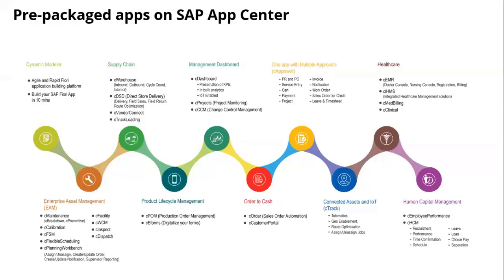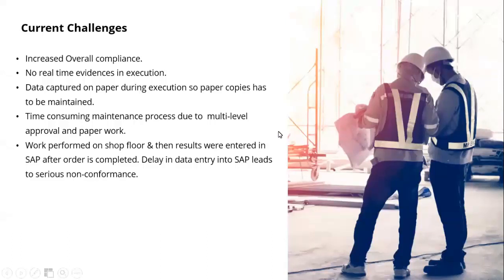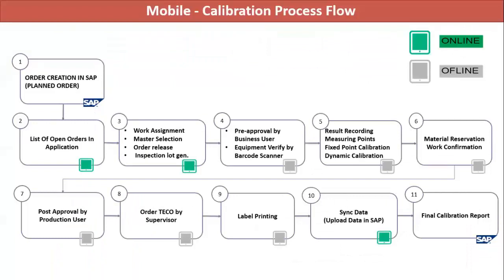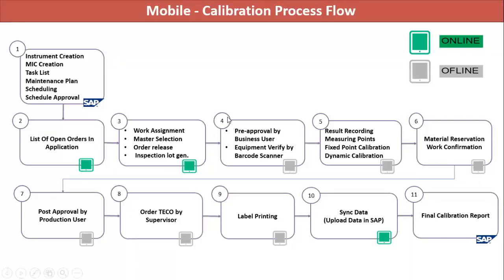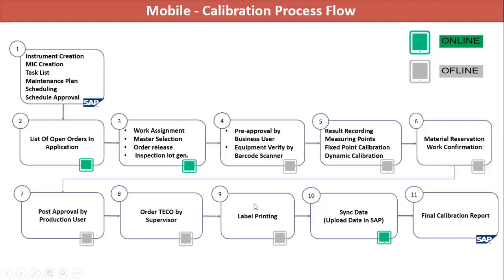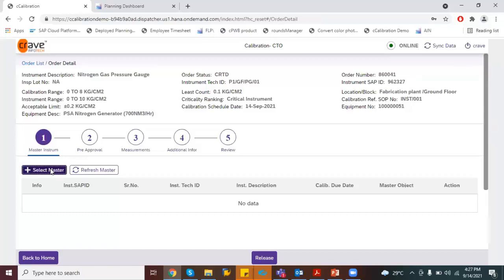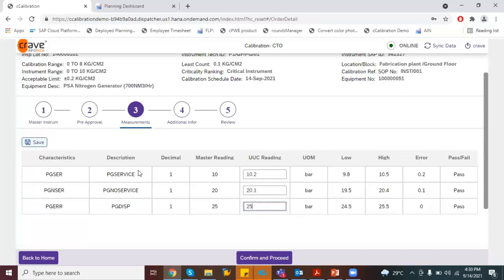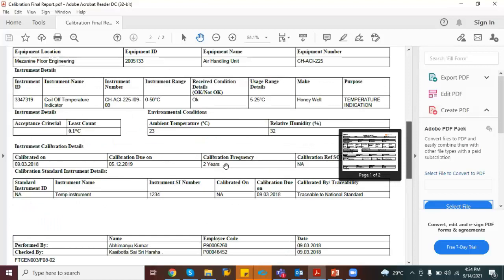Digitalize your Calibration process with Crave cCalibration Solution